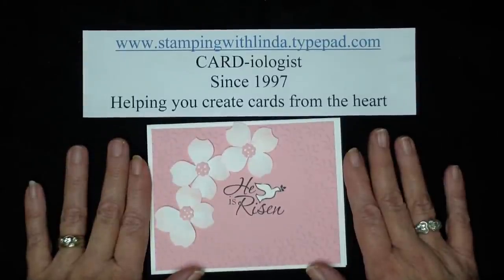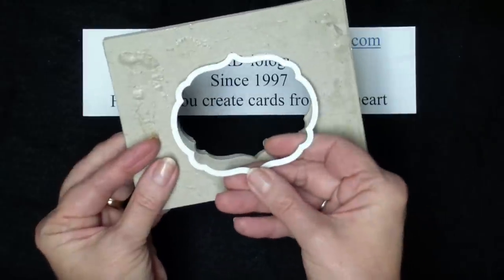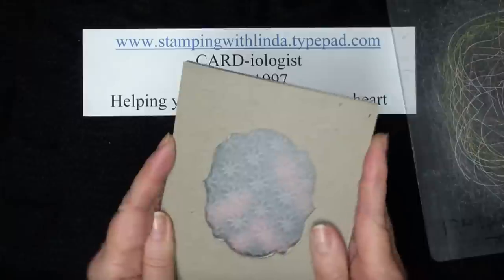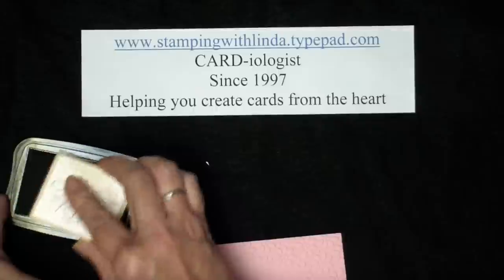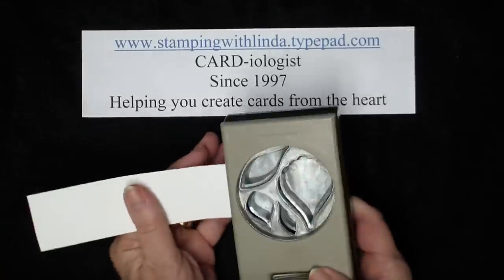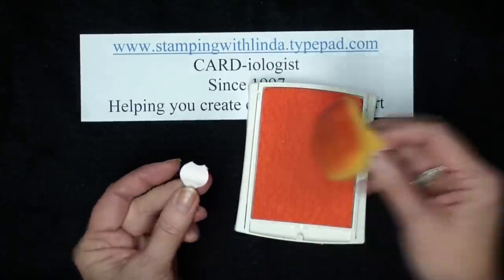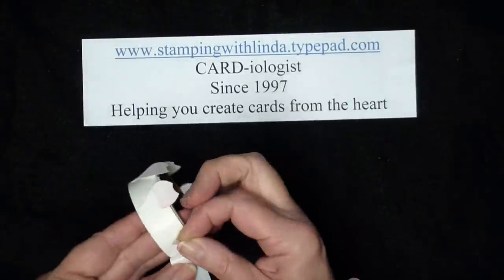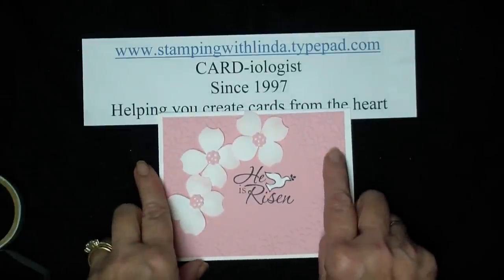Punch Art Easter Card.MP4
Some fun techniques with Stampin' Up! Punches and Labels Collection Framelits Dies to make a clever Easter Card.